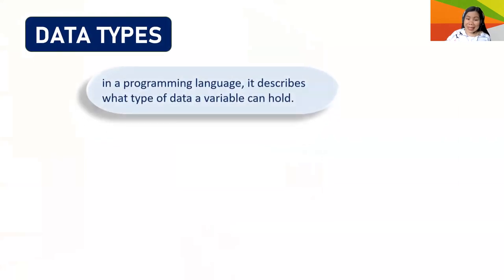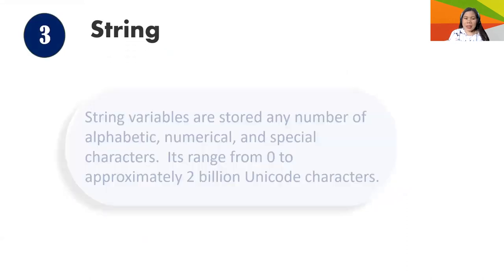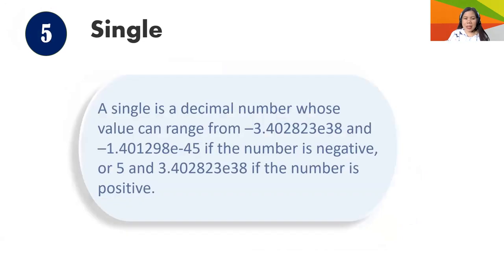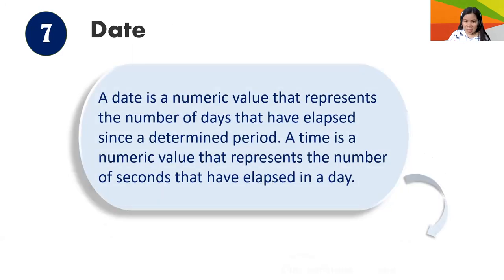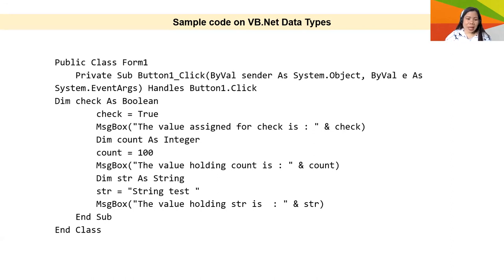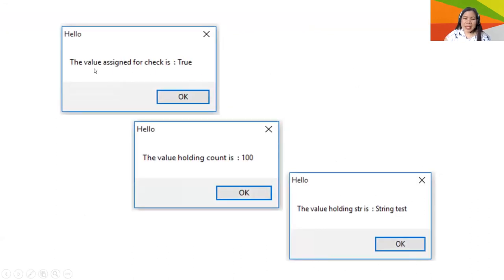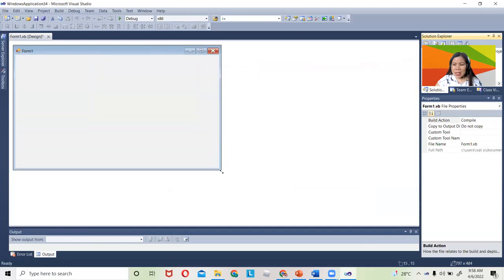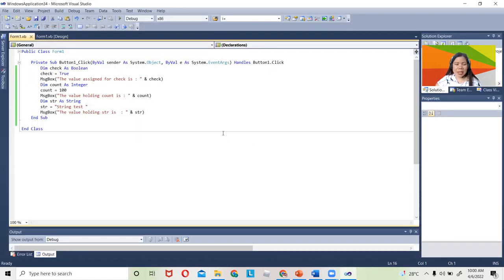VB.Net Data Types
In this video, you will learn basic knowledge on VB.Net Data Types.